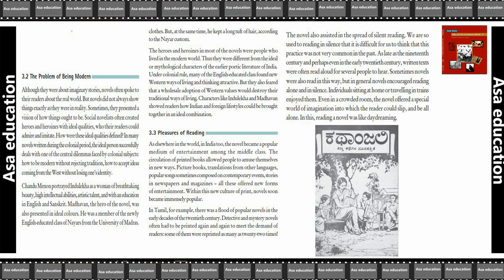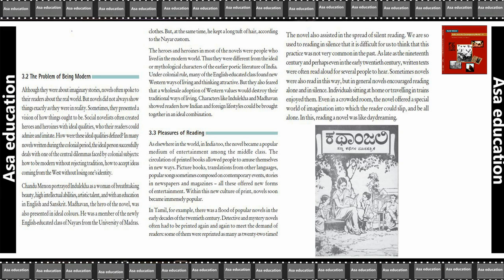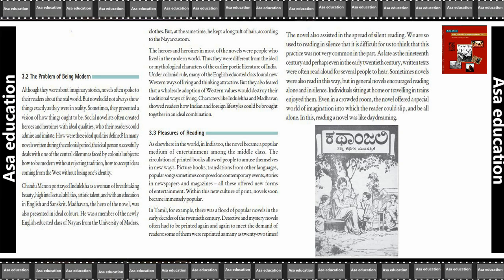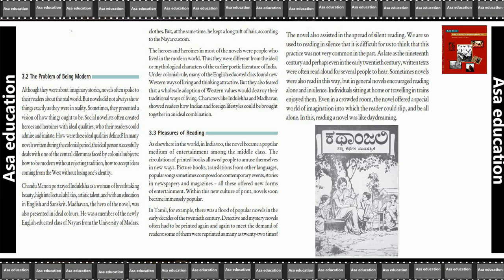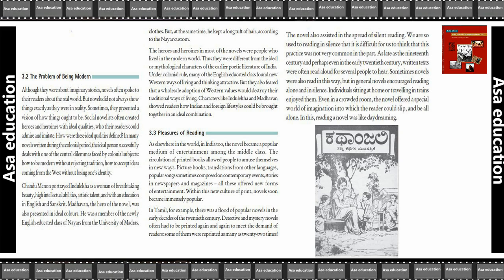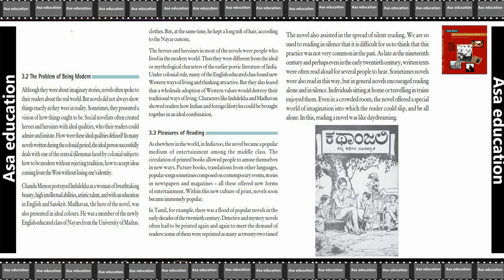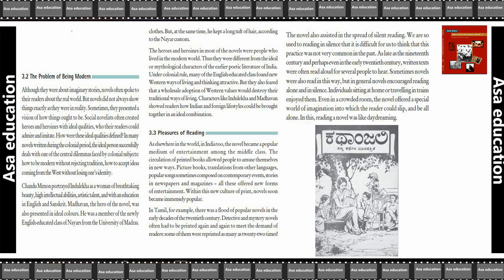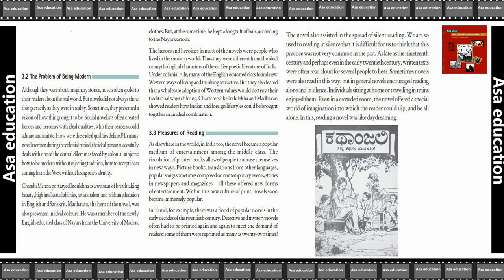Ch 8.3.2 Novels in the Colonial World (History, Grade 10, CBSE) Easy explanation in Hindi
Subject - Social Science - History.
Book - India and the Contemporary World - II.
Section 3 - Everyday life Culture and Politics.
Chapter 8 - Novels, Society and History - Novels in the Colonial World.

ASAP-A04